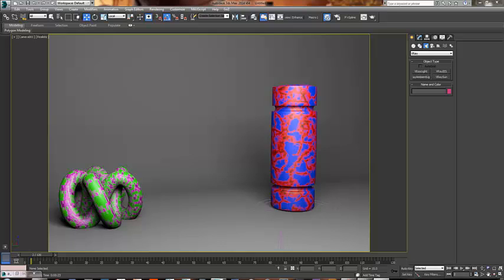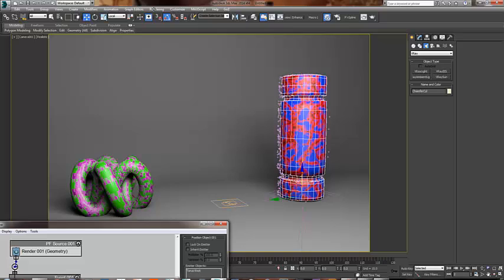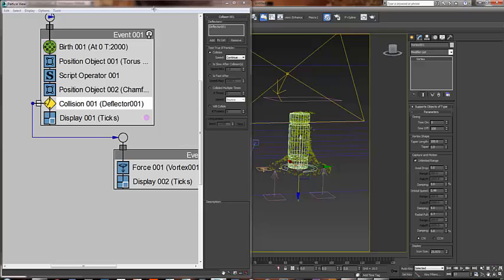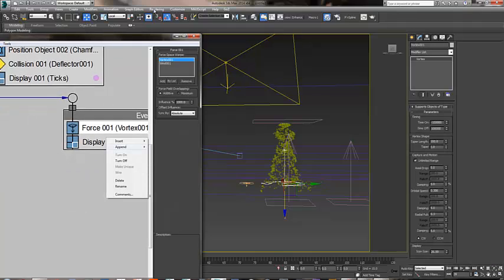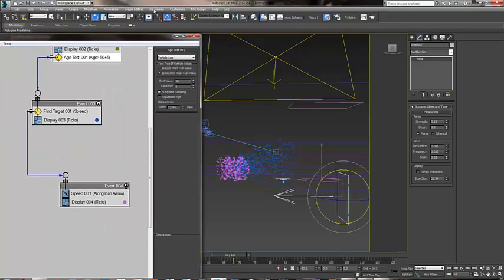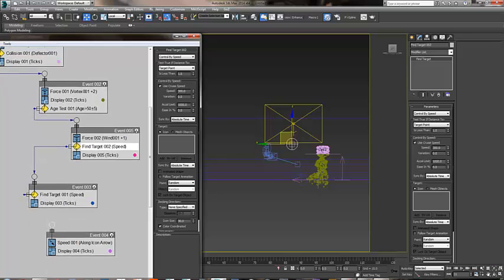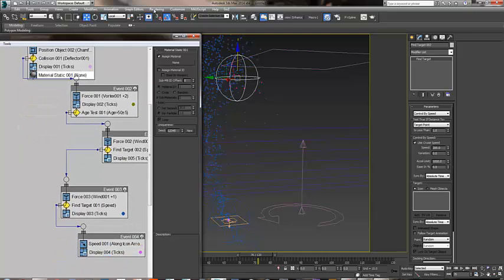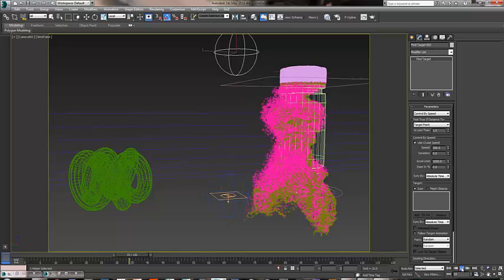3DS MAX -particle morphing ,material,rendering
learn how to morph particle in particle flow and you will learn how to map texture on particles too hope you like it
copy and paste this script in the sript editor:

on ChannelsUsed pCont do
  pCont.usePosition = true
  pCont.useVector = true

if currenttime == 0 then
  count = pCont.NumParticles()
  for i = 1 to count do
   pCont.particleIndex = i
   pcont.particlevector = pcont.particlePosition